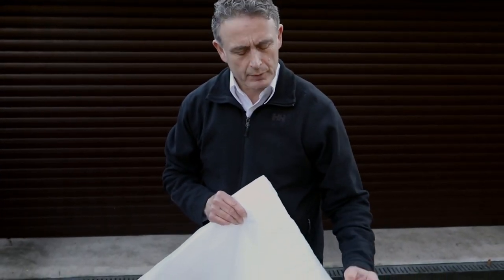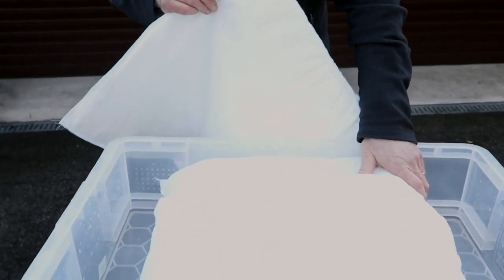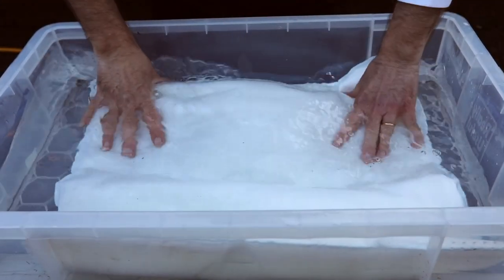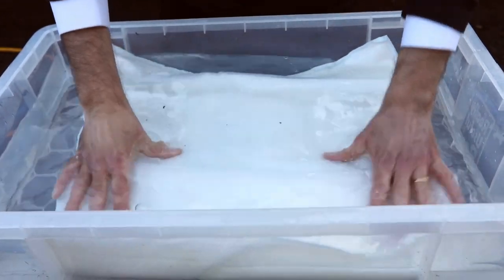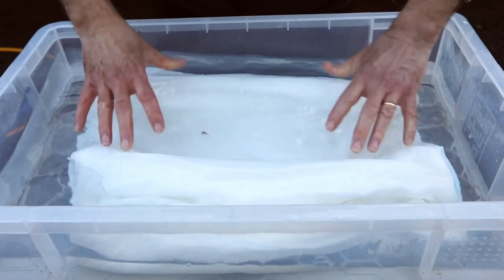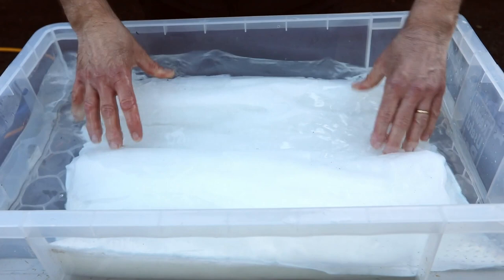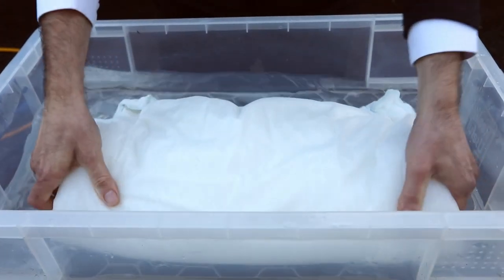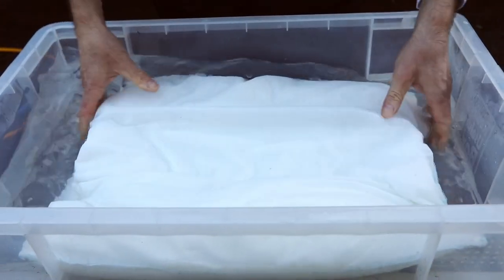How to use FloodSax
This short video shows people how to immerse their FloodSax alternative sandbags in water so they absorb it to become as effective as ordinary sandbags